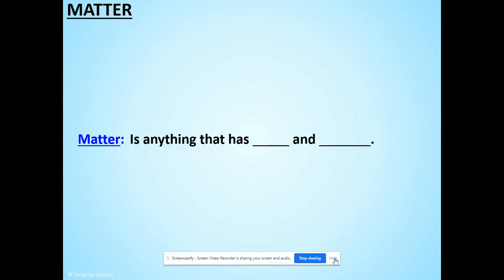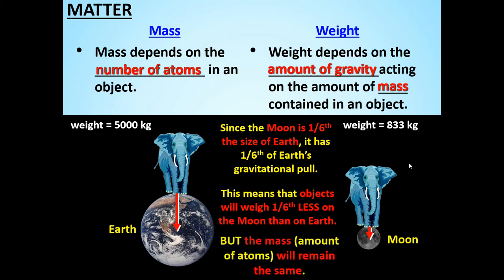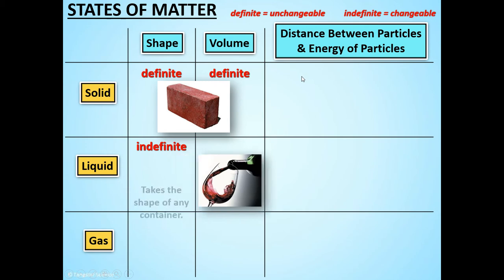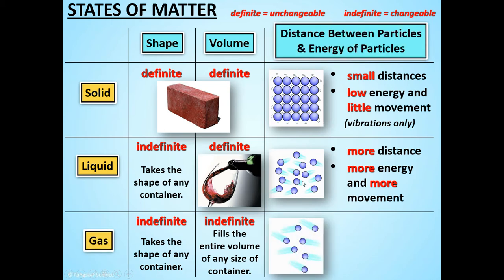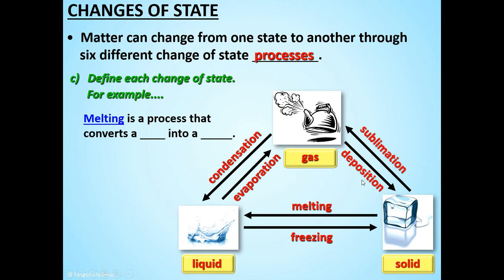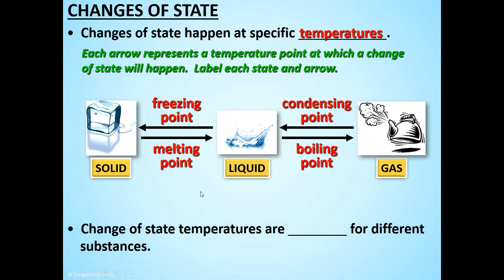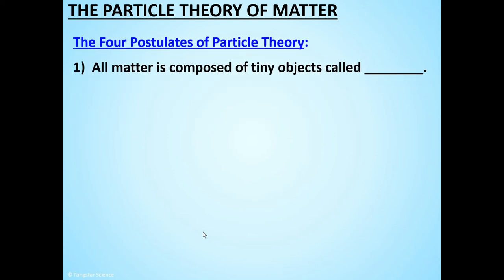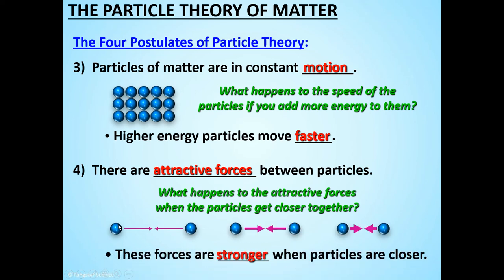Matter Powerpoint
Teaching Matter Powerpoint